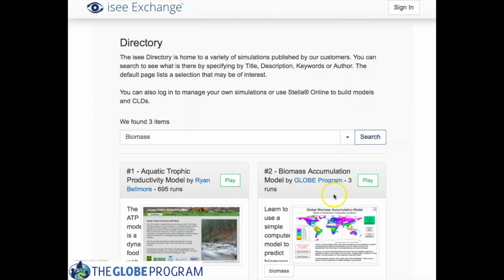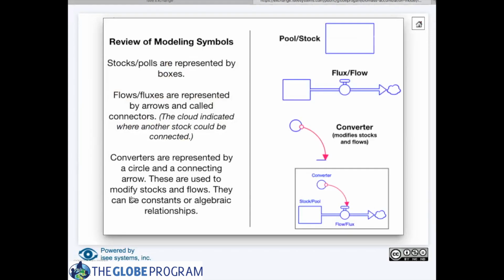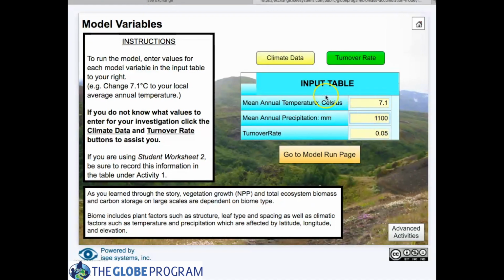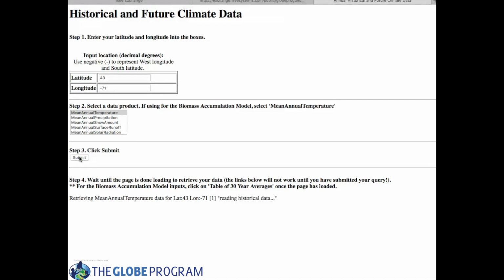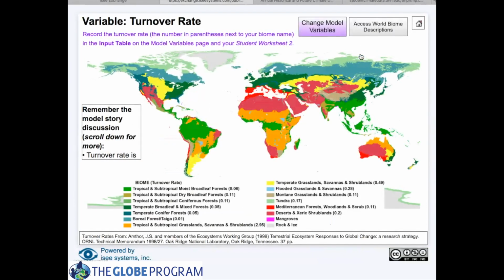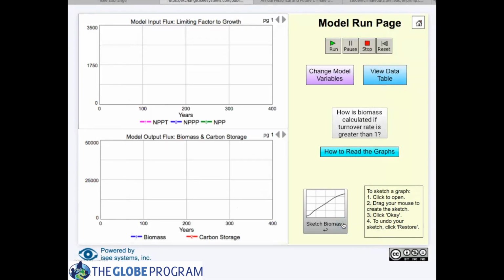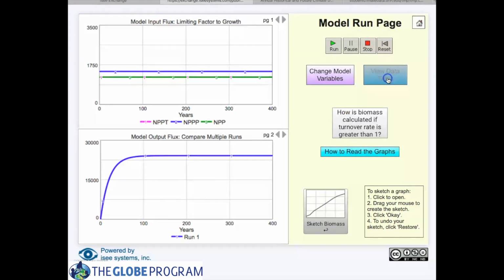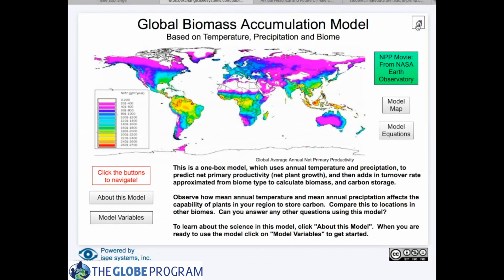Biomass Accumulation Model Tutorial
A video tutorial for one of our GLOBE Carbon Cycle models